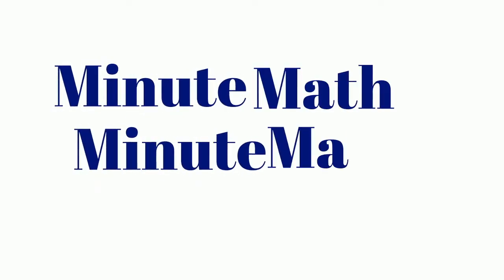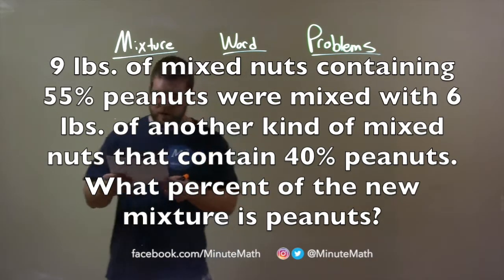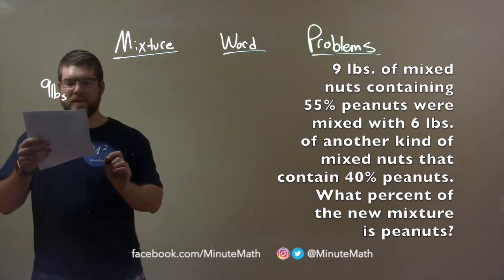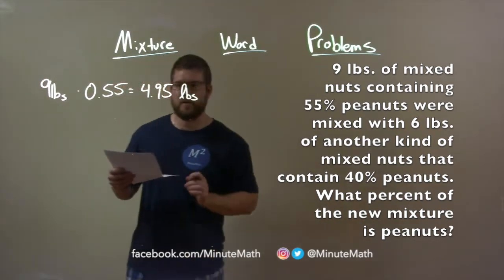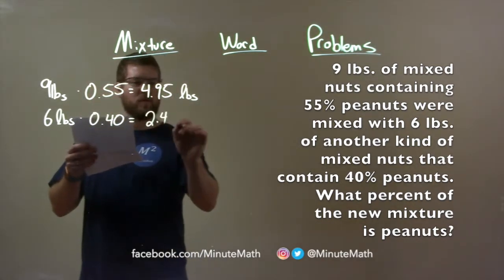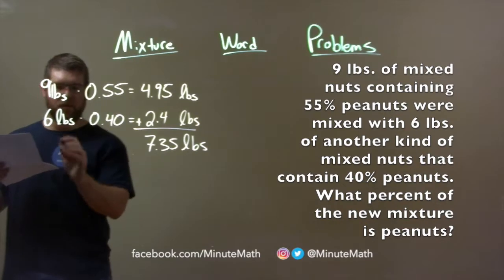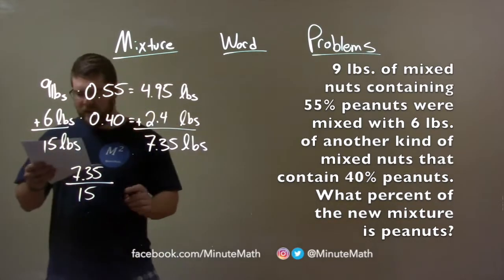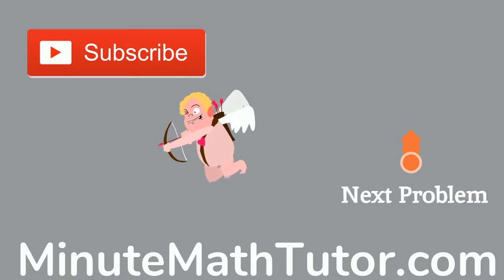9 lbs. of mixed nuts containing 55% peanuts were mixed with 6 lbs. of another kind of mixed nuts...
A math video lesson on Mixture Word Problems. In this video we solve the word problem: 9 lbs. of mixed nuts containing 55% peanuts were mixed with 6 lbs. of another kind of mixed nuts that contain 40% peanuts. What percent of the new mixture is peanuts?